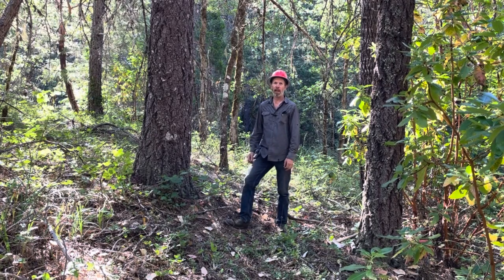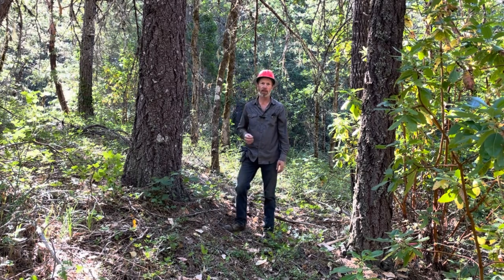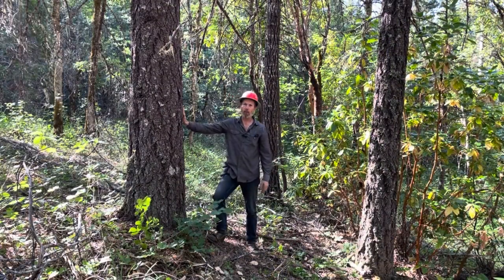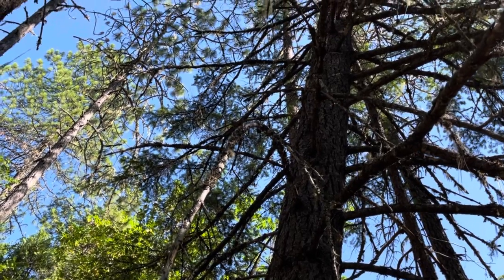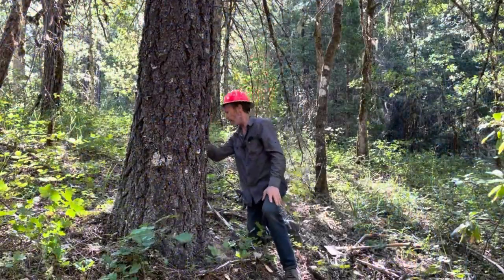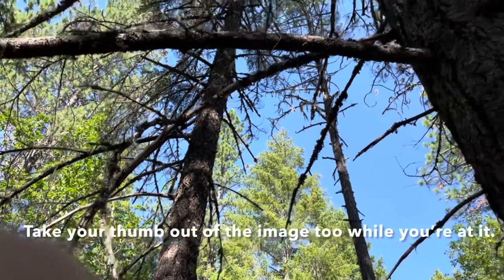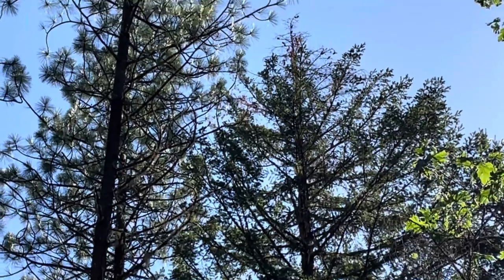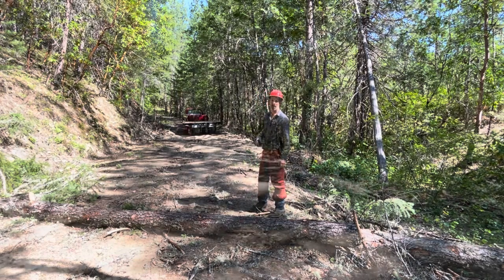Pulling A Tree Over With A Farmi Tractor Winch Part 1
This is part one of a two part video series where I cut down two Douglas fir trees. The largest one￼ I pull over with my Farmi 501 tractor skidding winch￼￼.

These Douglas fir trees have dead tops in them. I am taking them down because they are drought stressed and the rest of them will likely die soon.￼

I cut the tree in the logs and load the logs onto my flatbed trailer with my Massey Ferguson MF 30 tractor MF 34 loader￼ with log forks￼.

￼The logs will be taken to my Woodmizer LT 15 sawmill to be cut into lumber and timbers￼.